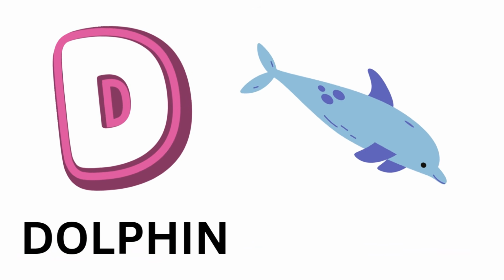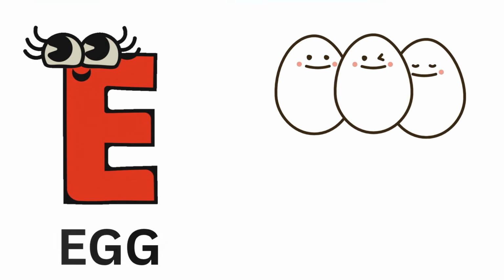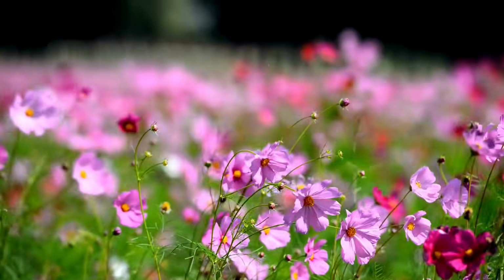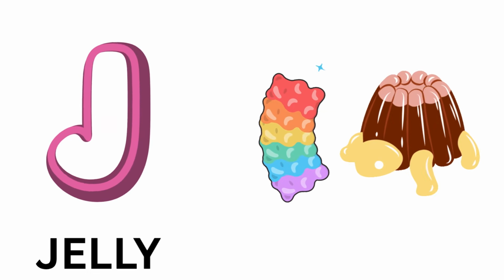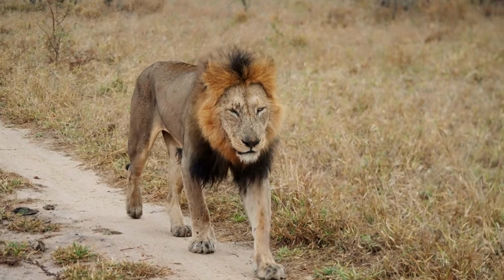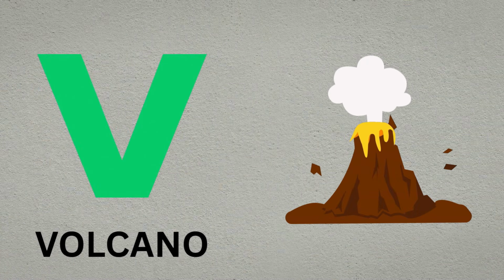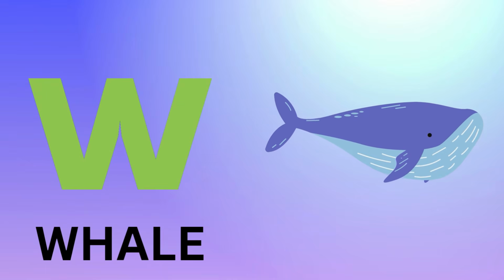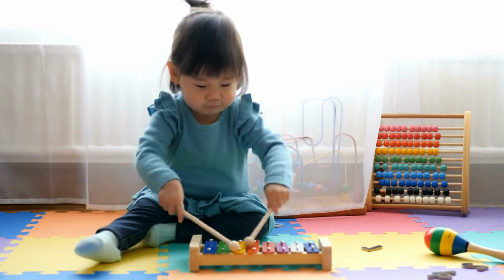The Complete A to Z Alphabet Phonics Learning Video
Make learning the alphabet simple and fun with this A to Z phonics video for kids!

This educational song helps children learn letter names and sounds from A to Z in a clear and engaging way. As kids follow along, they build strong foundations in phonics, letter recognition, and early reading skills.

The structured A to Z format makes it easy for toddlers, preschoolers, and kindergarten students to learn step by step. Through repetition and music, children can improve memory, listening skills, and confidence with the English alphabet.